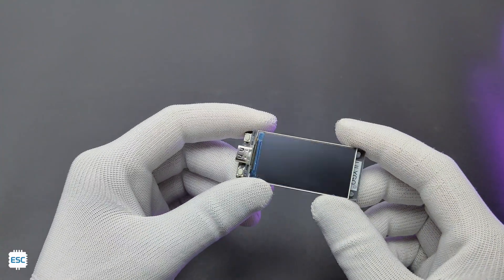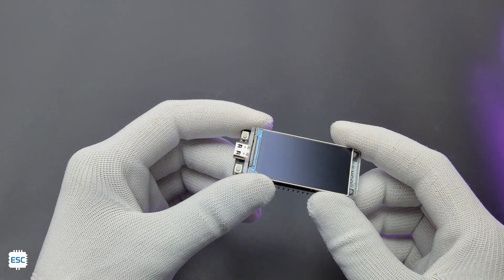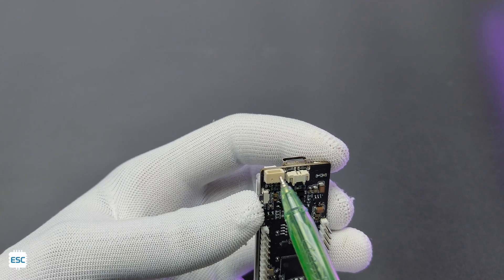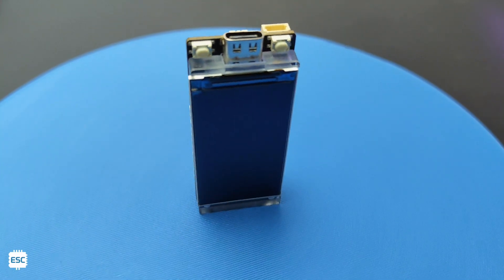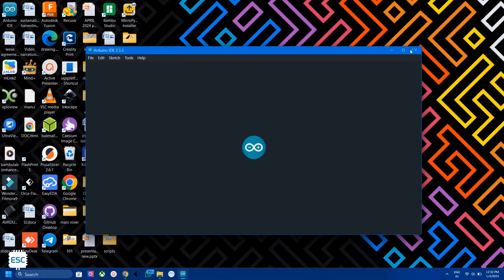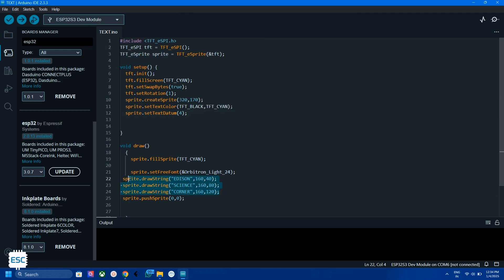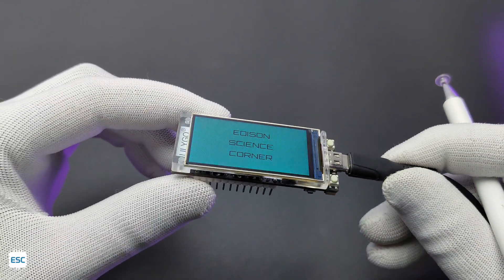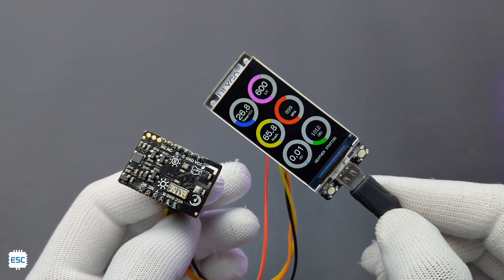Why the T-Display S3 is Perfect for Your Next DIY Project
Code